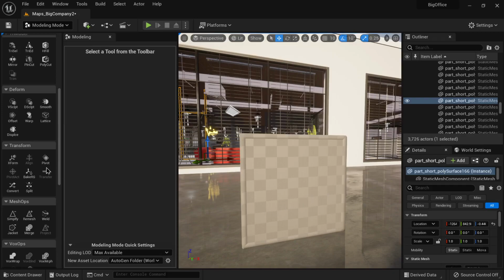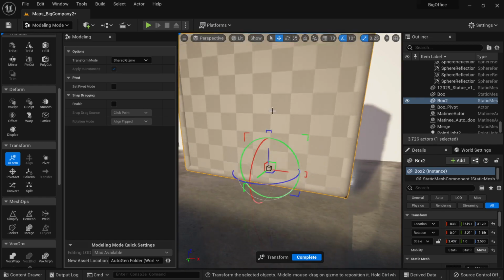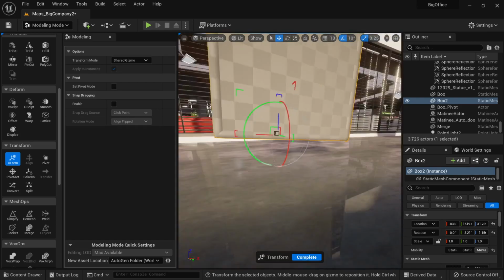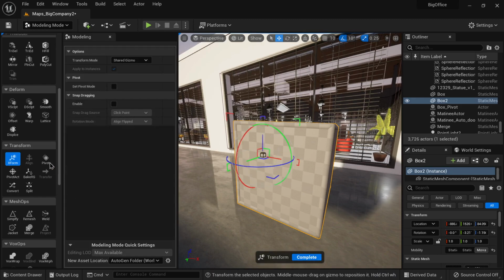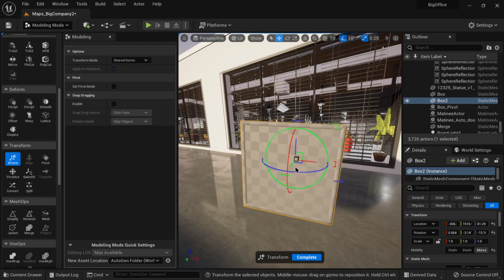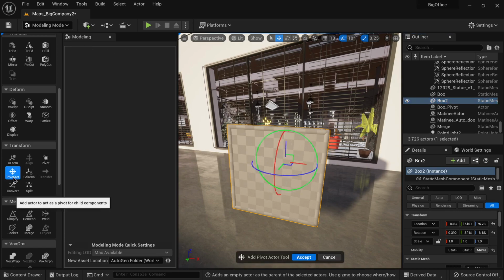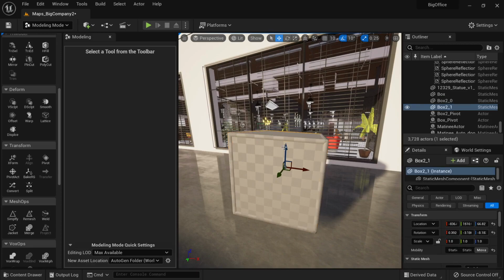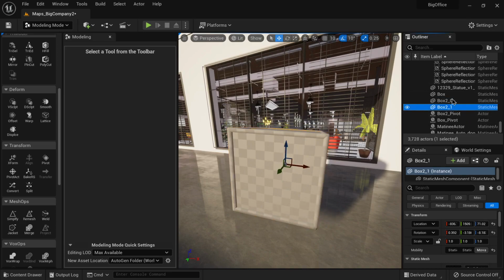Modeling mode transform panal in unreal engine